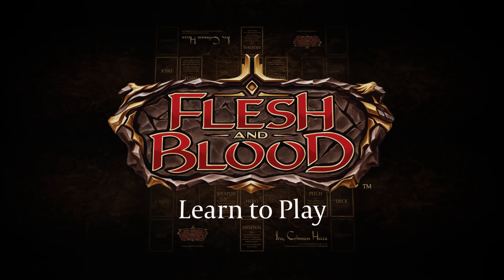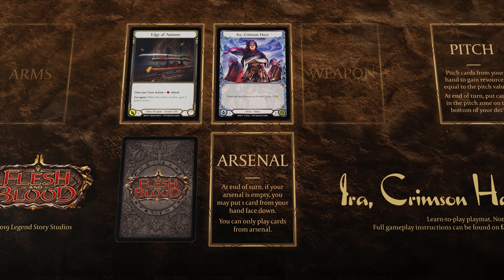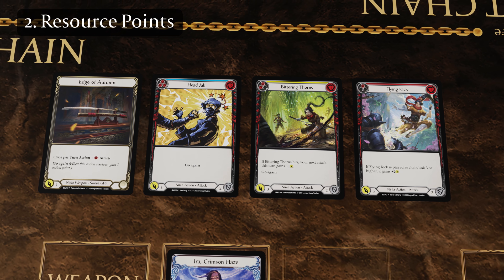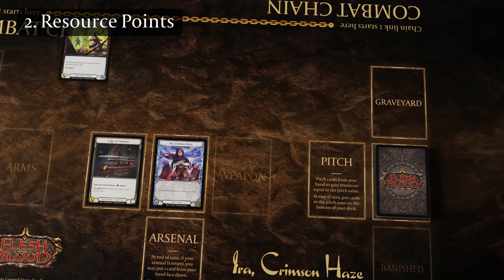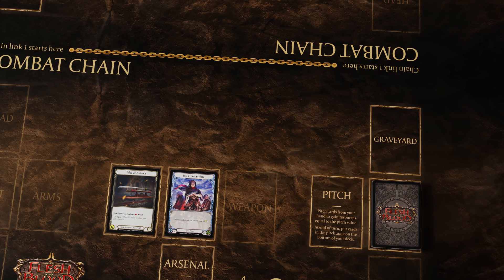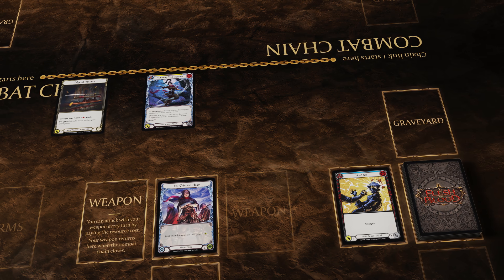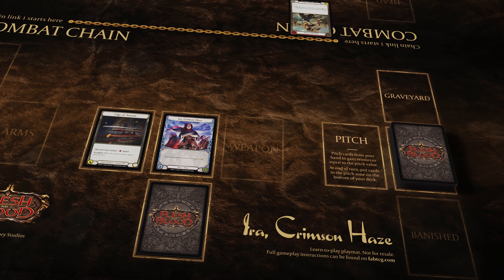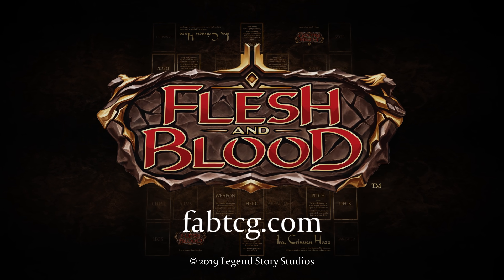Flesh and Blood TCG - Learn to Play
Introducing Flesh and Blood, the "New Classic TCG" by Legend Story Studios.

FREE Ira Welcome Decks are available in local game stores around the world! Find your nearest Flesh and Blood Retailer with our Store Locator